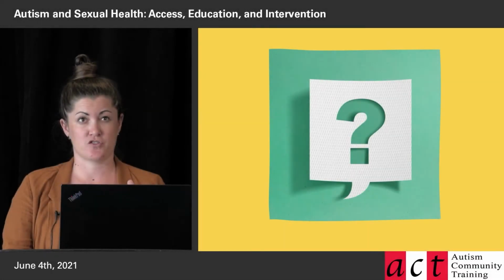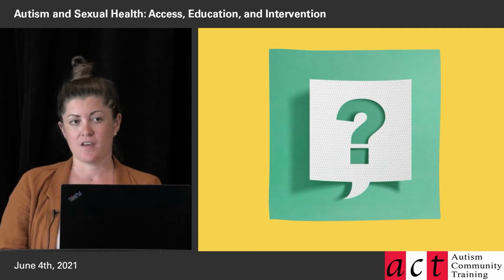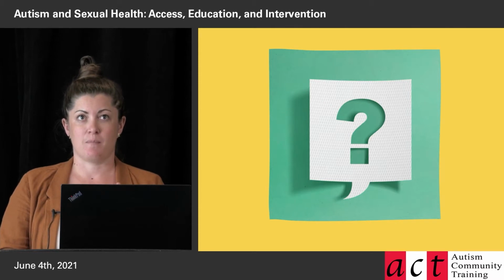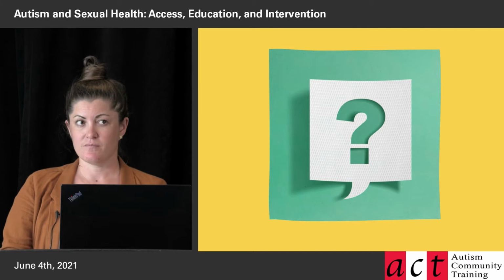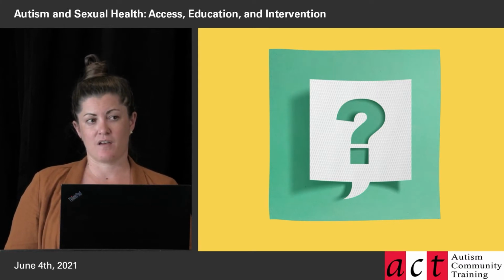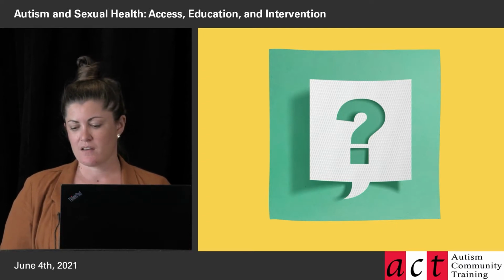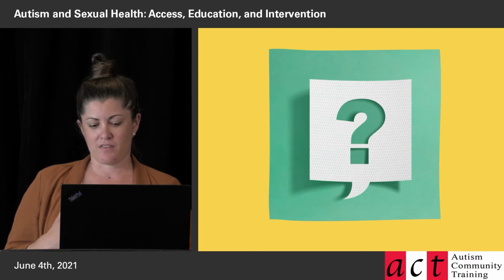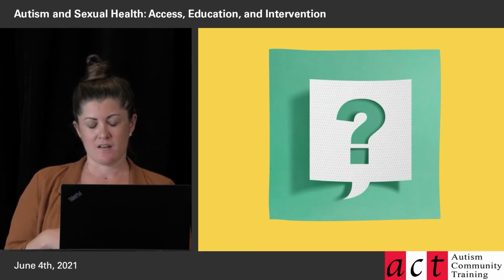Autism and Sexual Health Access Education and Intervention - Q and A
Landa Fox has extensive experience in training family members and community professionals about sexual health development focusing on making sexual health education inclusive and accessible to all.  In this fascinating presentation, she shares the process of creating and modifying existing sexual health and relationship education, to the needs of a wide range of autistic individuals.

Landa’s areas of special interest within the area of sexual health education include: how to promote a culture of consent and body autonomy within autism intervention; creating inclusive, accurate, and accessible sexual health education that focuses on individual rights; and advocating for access to sexuality and sexual health for everyone.

In this presentation participants will learn about the following:

Exploration of developmental norms for sexual behaviors and knowledge.
Identification of knowledge and skills that may need to be explicitly taught to autistic learners, including concepts central to consent.
An overview of approaches for assessment and treatment of inappropriate sexual behaviors.
Discussion of the important intersection of neurodiversity and gender-diversity and how to support people who are LGBTQIA+